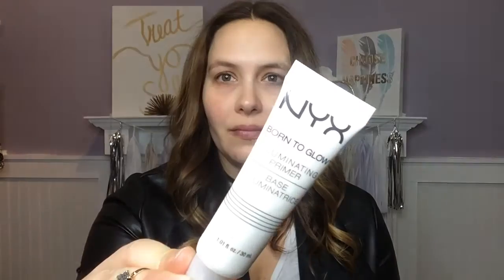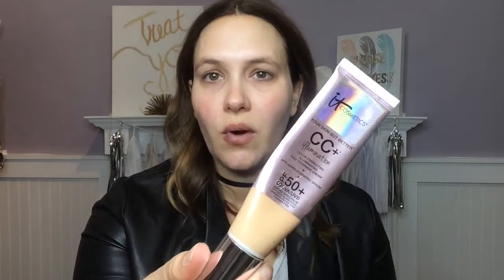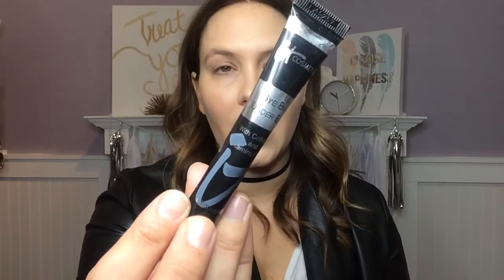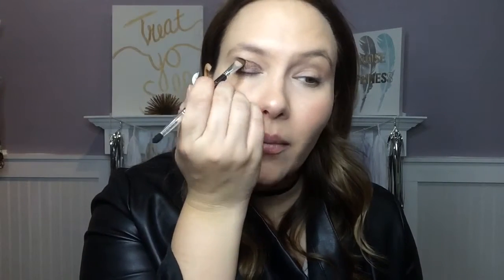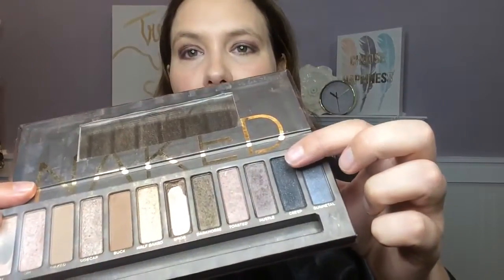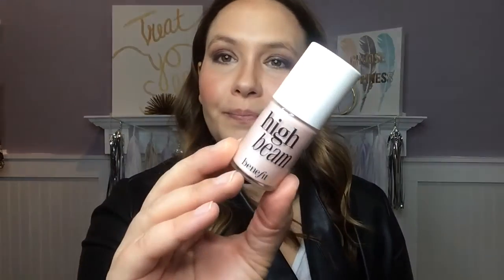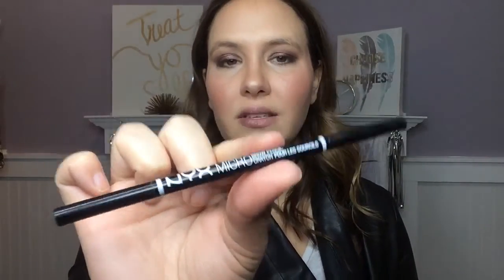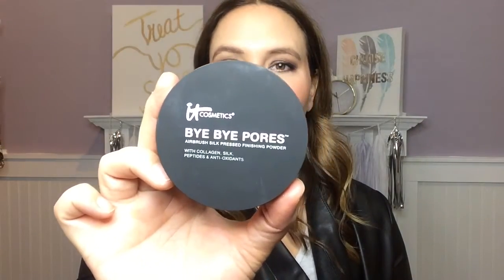Mommy in Heels: Daily Makeup Tutorial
I try to keep my makeup to a minimum every day. With that in mind, I am not one to get too adventurous with my daily makeup. I don't experiment too much on a daily basis-I find myself reaching for the same eyeshadow/makeup duo!

Here is my easy, everyday makeup tutorial!

NYX Primer

it Cosmetics CC Illumination Cream

Beauty Blender

it Cosmetics Bye Bye Under Eye Concealer

Bare Minerals Queen Phyllis

Eye Shadow Brush

e.l.f. Baked Eye Shadow in Bark

Bare Minerals Dual Shadow Brush

e.l.f. Eye Liner Brush

Urban Decay Naked Palette

e.l.f. Bronzer

e.l.f. Bronzer Brush

Cover Girl Blush

Blush Brush

High Beam highlighter

Sonia Kashuk Multipurpose Brush

NYX Micro Brow

e.l.f. Brow Gel

e.l.f. Under Eye Setting Powder

Lash Curler

Cover Girl Lash Blast Mascara

it Cosmetics Bye Bye Pores Finishing Powder

e.l.f. Powder Brush

L'Oreal Eva's Red Lipstick